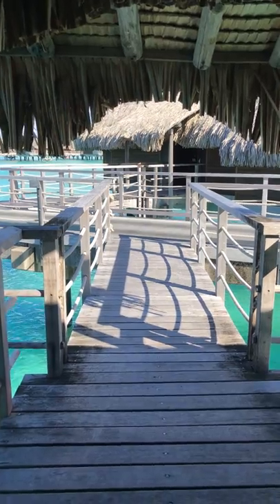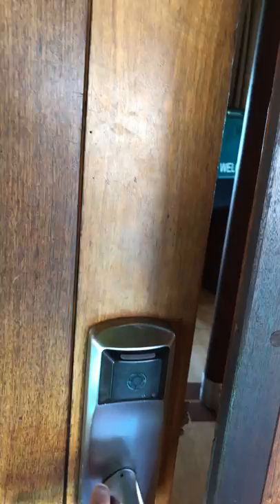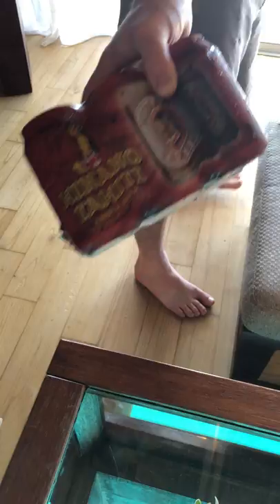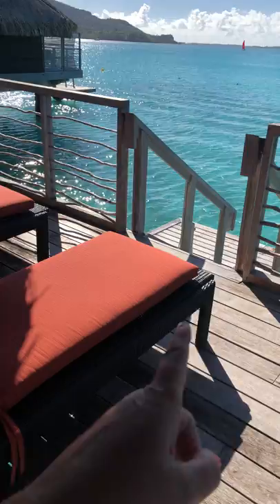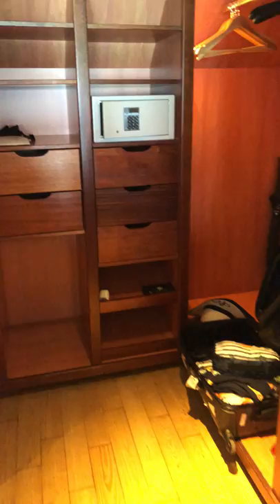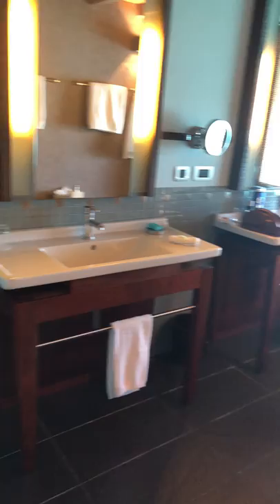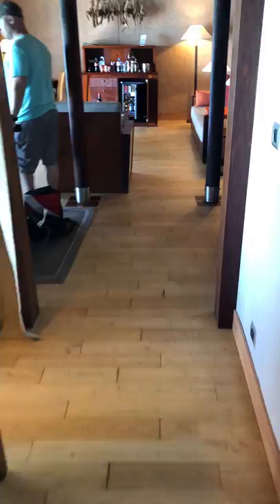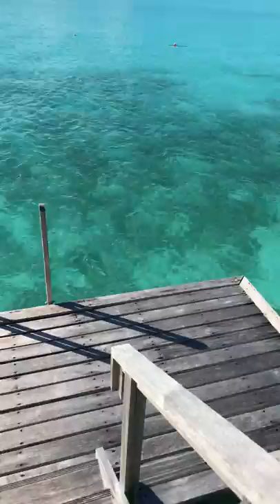Tour of Emerald Villa 134 - Intercontinental Bora Bora Thalasso